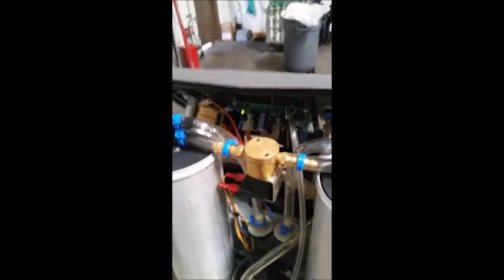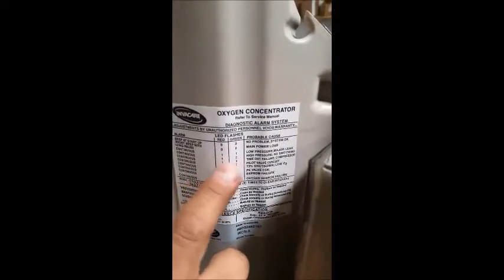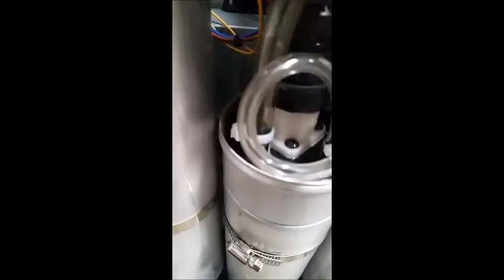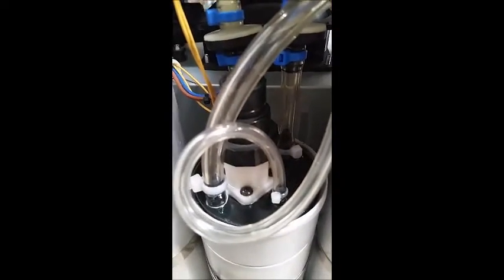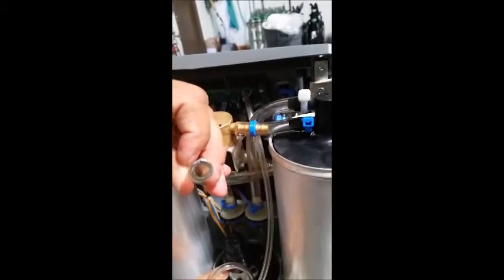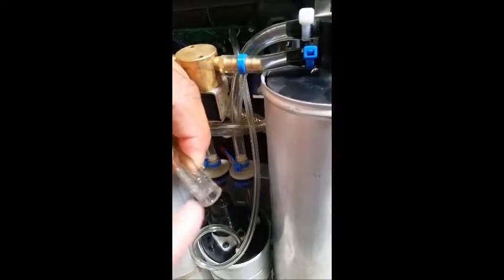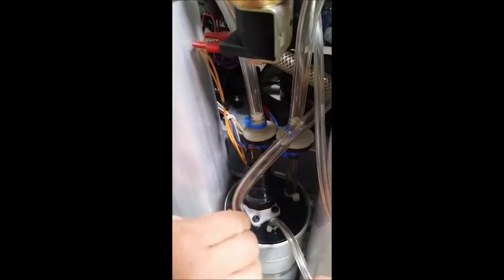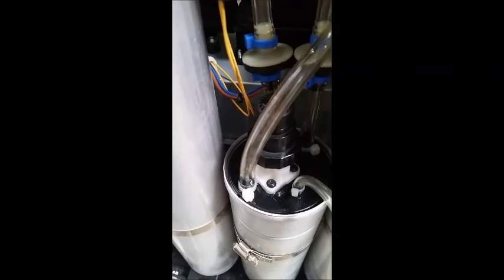Concentrator Leak Detection and Repair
How to properly detect and repair a leak in the concentrator.